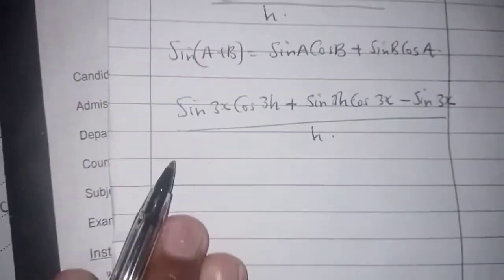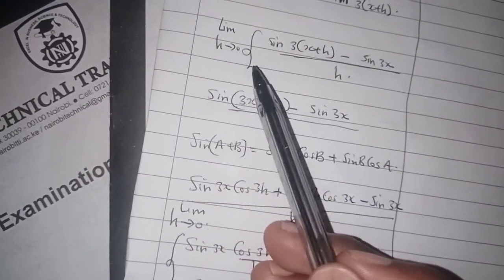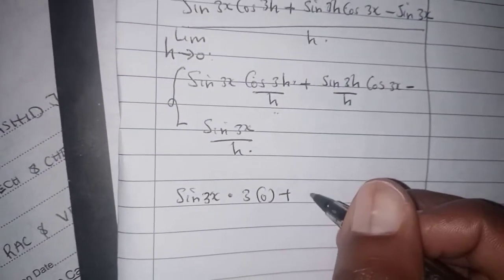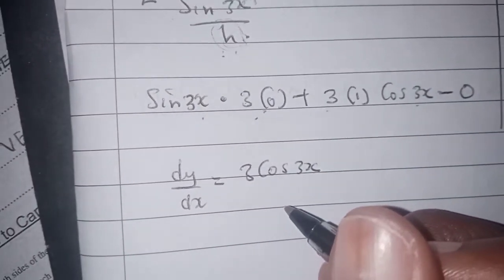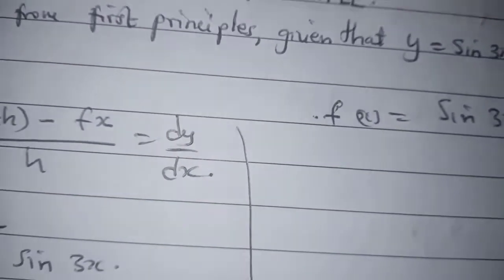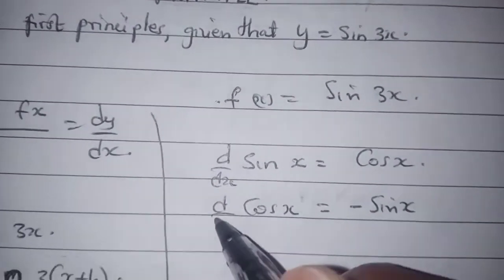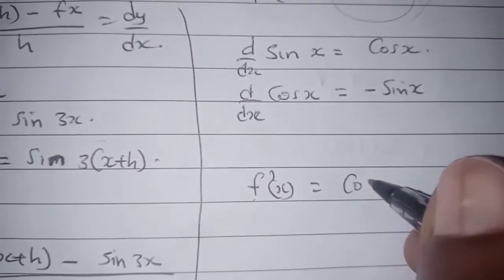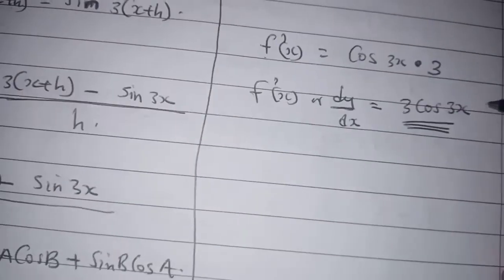Differentiation from first principle